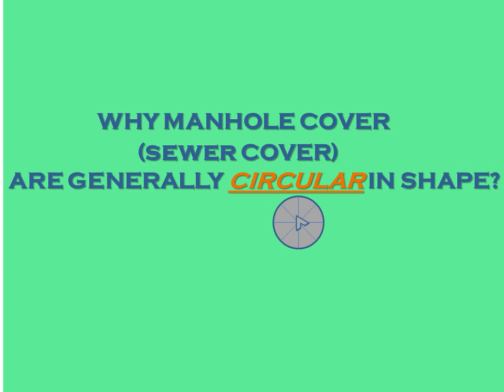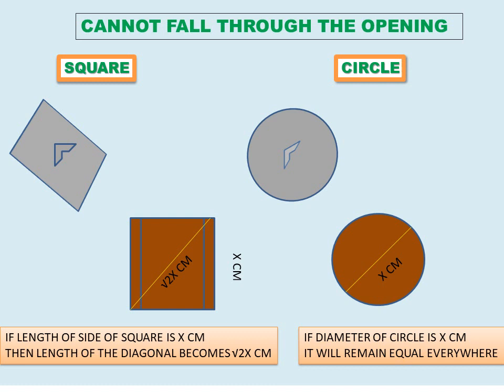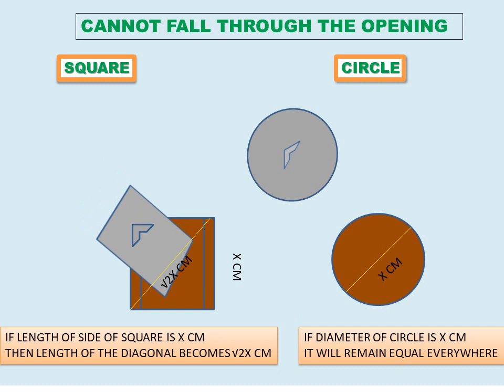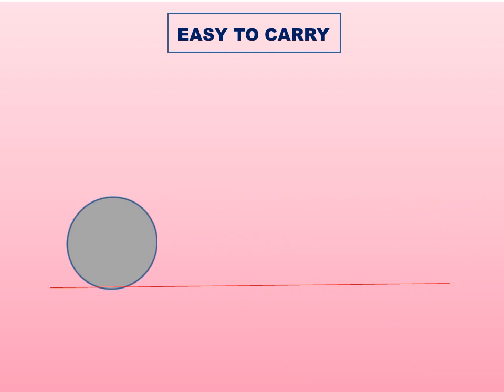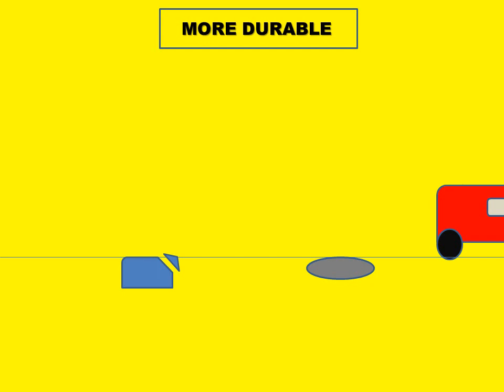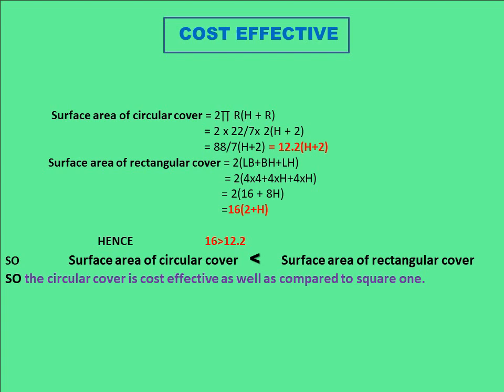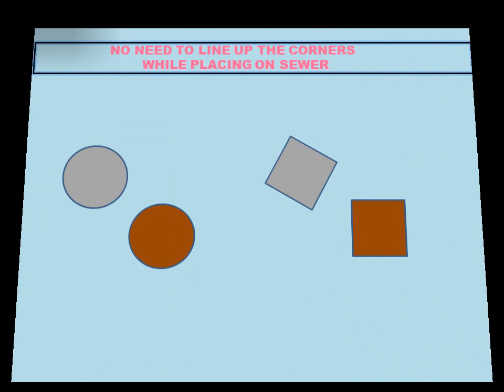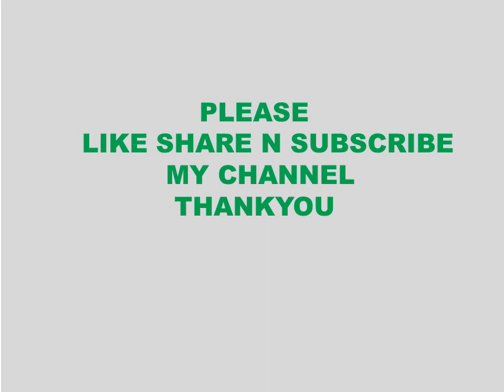why manhole covers are circular?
One of the most frequently asked aptitude question in job interviews (especially by Microsoft) .why manhole covers or Maintanence cover or sewer cover circular in shape? comparing with a square ,video of mine explains 6 reasons including mathematical reasoning behind it.
1.cannot slip into the sewer
2.easy to carry
3.easy to dig
4.more durable
5.cost effective
6.can slide easily.